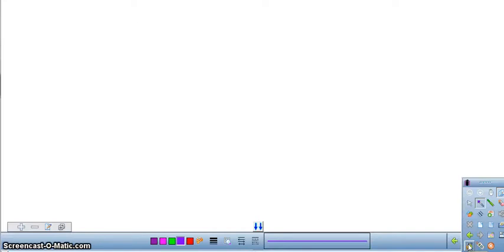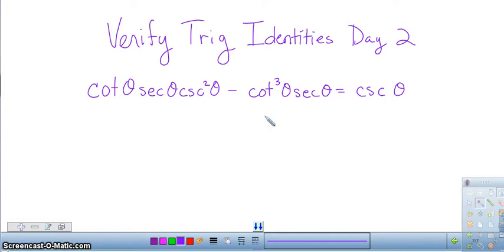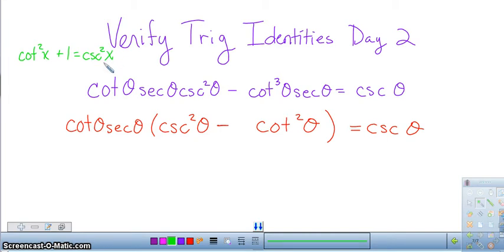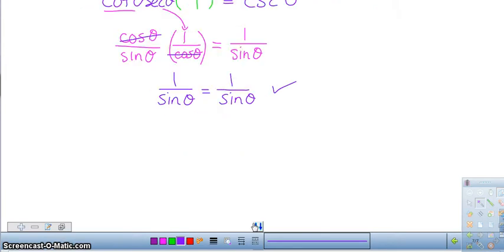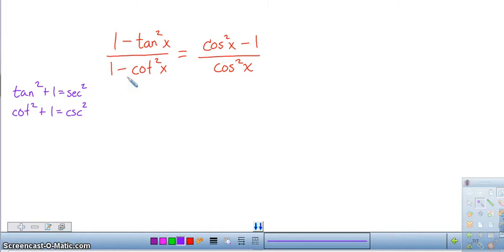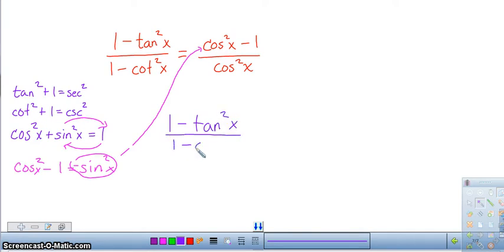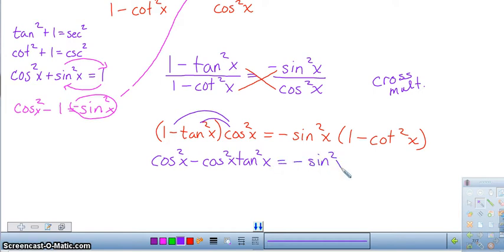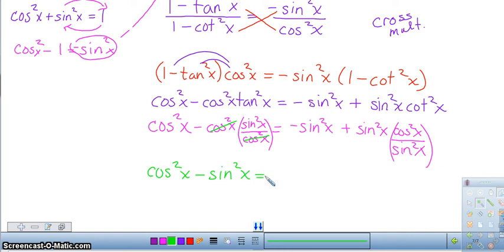watch verfiy trig identties day 2